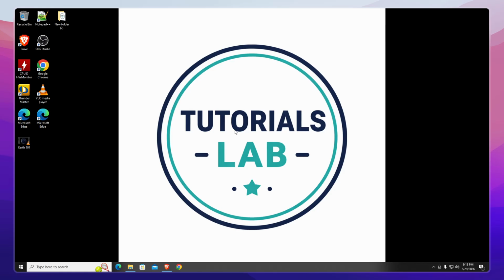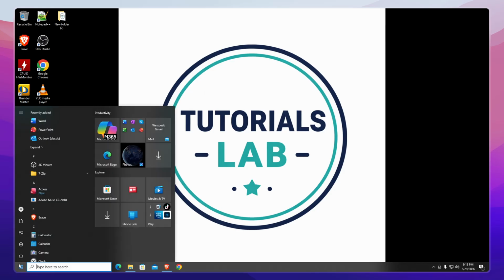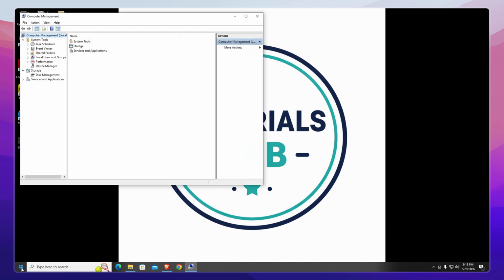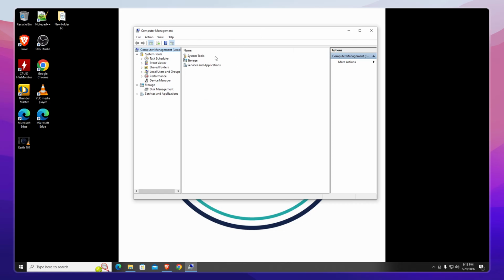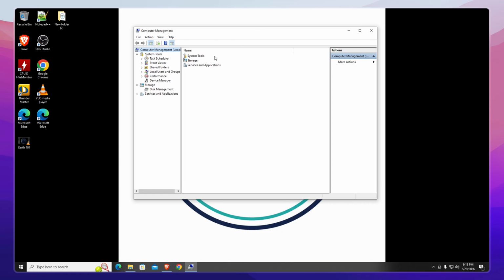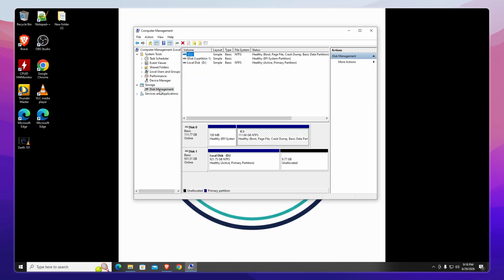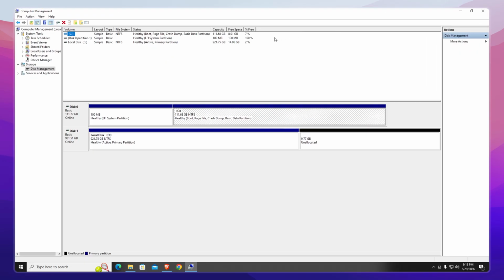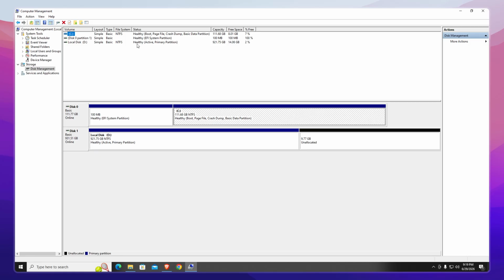How To Check NVME SSD Health On Windows 11 | Tutorial 2026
By the end of this video, you’ll know check NVME SSD health Windows 11, monitor NVME drive health status, view SSD health on Windows 11, how to verify NVME SSD health, find NVME health on Windows PC, test NVME SSD health Windows 11, display NVME drive health status, setup NVME SSD health monitoring, identify NVME health issues Windows, get NVME SSD health report, Windows 11 NVME drive diagnostics, best way to check NVME SSD